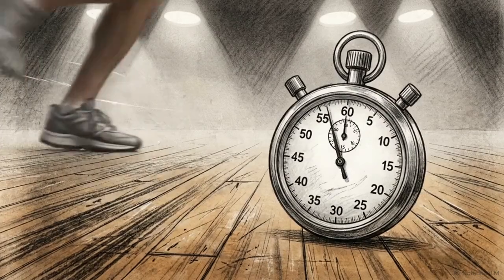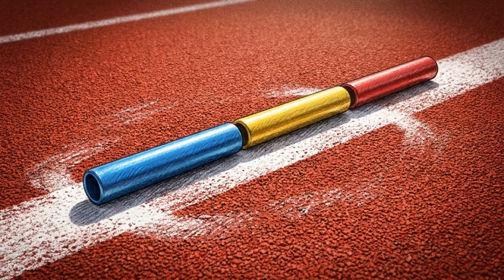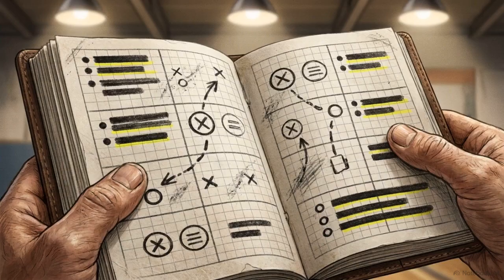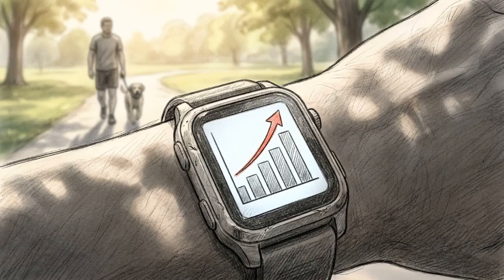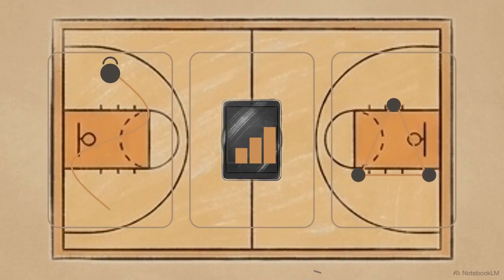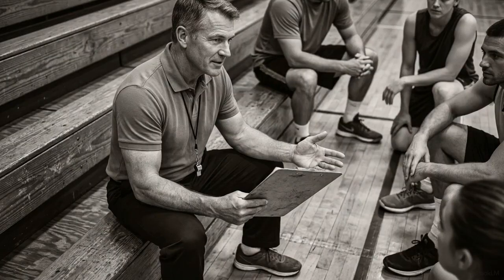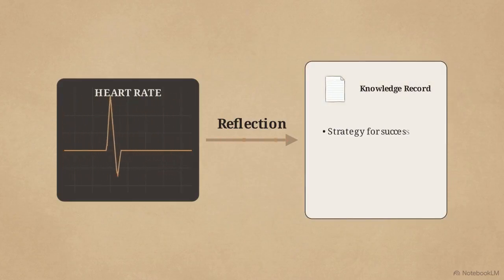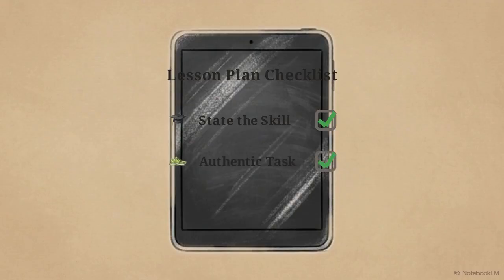How to Make PE Classroom Activities Matter in the Real World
Physical education should transcend simple movement by focusing on transferable life skills that students can utilize outside the gymnasium. Educators can foster real-world relevance by explicitly naming skills like cooperation and perseverance while designing authentic tasks such as heart rate monitoring or goal setting. Incorporating reflective discussions allows students to connect these physical activities to their academic goals, future careers, and personal wellness. This intentional approach transforms PE from a period of play into a vital component of whole-child development and social-emotional learning. Ultimately, when district leaders and teachers prioritize meaningful content, they cultivate lifelong health habits and increase student engagement through purposeful instruction.